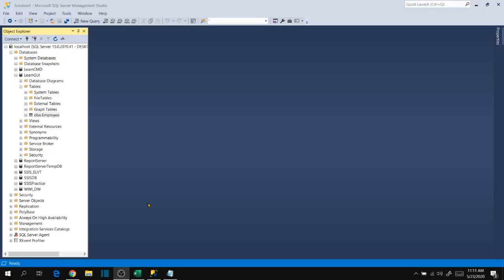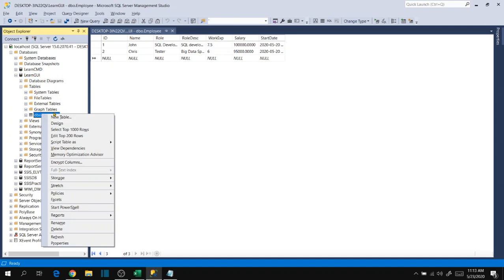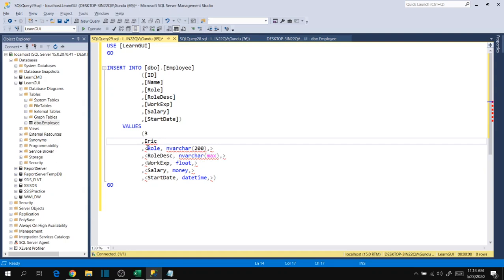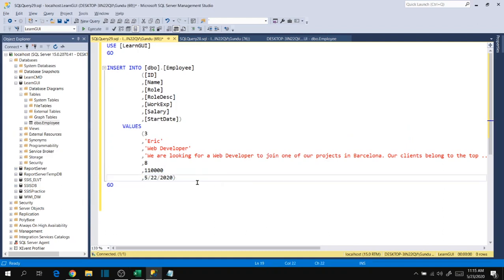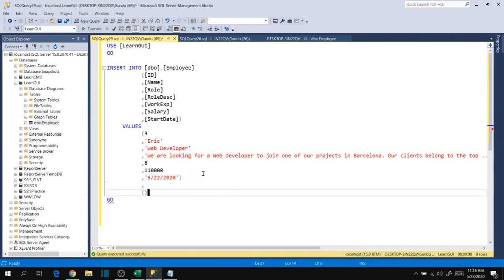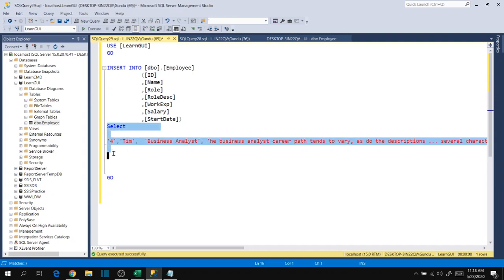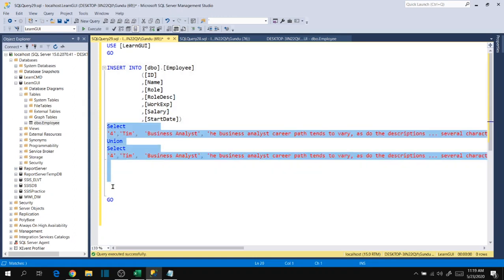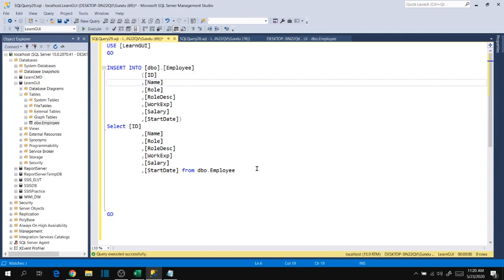MS SQL Server 2019 | How to insert data to a table in different ways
Insert data into a table in SQL Server by using GUI and SQL Commands different ways.

Thanks for your time on my video. Happy Learning!